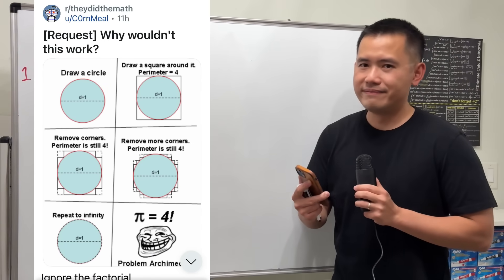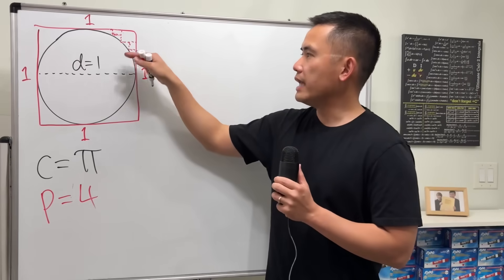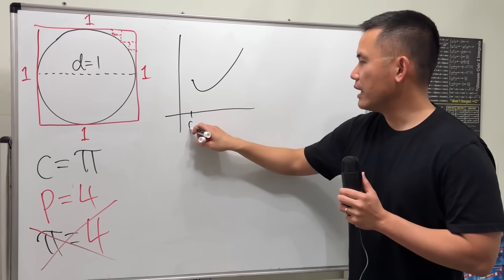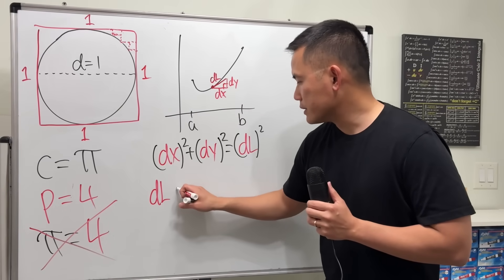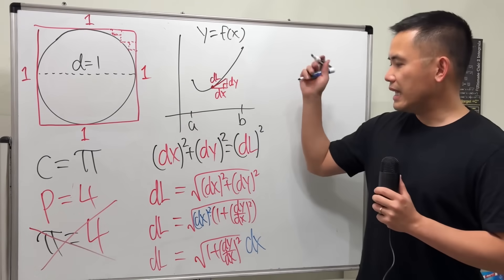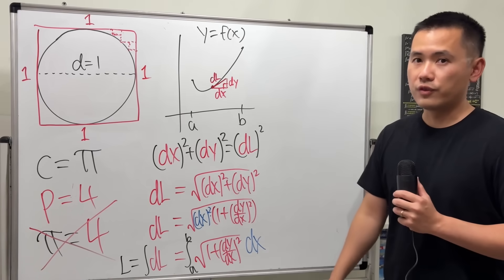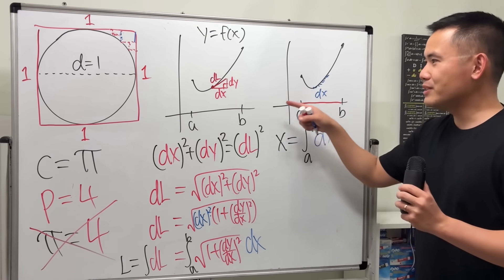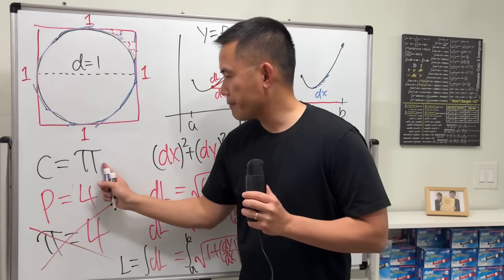Why wouldn't this work? pi=4 vs the arc length formula! Reddit r/theydidthemath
Here's my explanation of why the classic false proof "pi=4" is wrong! We start with a circle with a diameter 1 so its circumference is C=pi*d=pi*1=pi. But if we put a square around it, then its perimeter is 4. If we remove the corners over and over, then we will see that pi=4! Where the mistake?